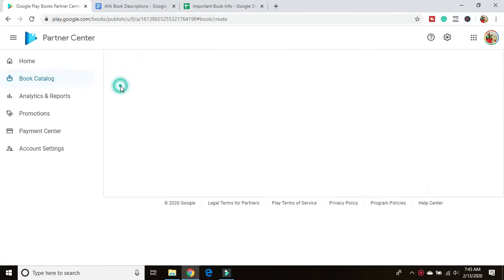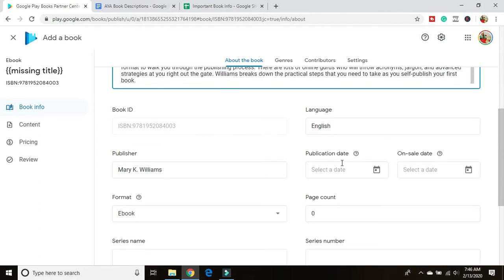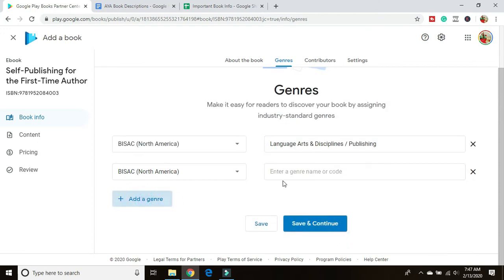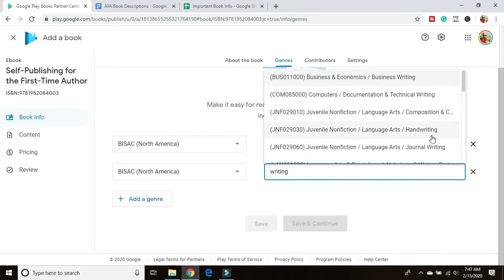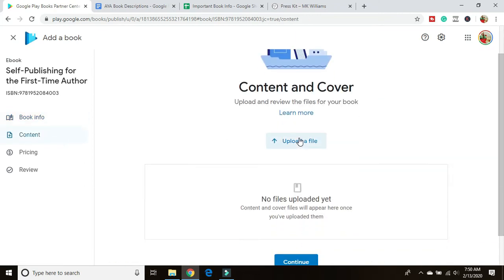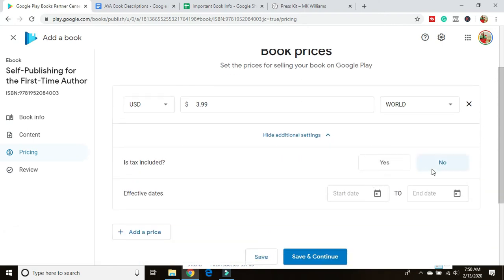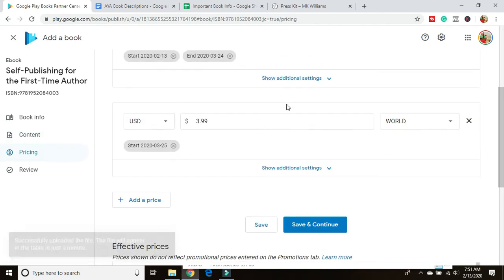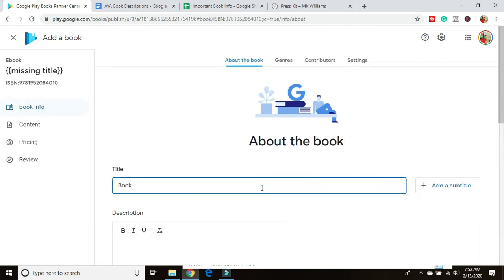How to Set-Up Your Book with Google Play | Step-by-Step Guide to Publish A Book on Google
Hello,
As I mentioned in Self-Publishing for First-Time Authors, here is the set-up process for Google Play. The process is easy to follow and the user interface is very smooth. This is the step-by-step process that I used to upload my self-published books to Google Play Books so that I can sell them in the Google Play Store.

Get my Top 5 Things To Consider if you are looking to narrate your audiobook